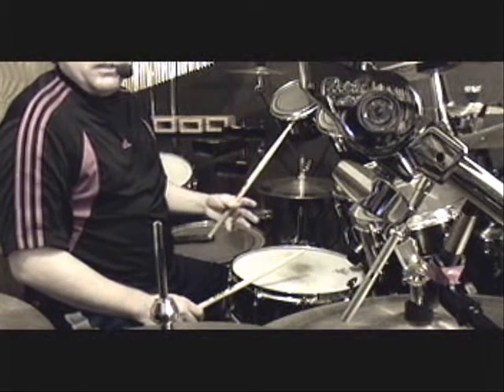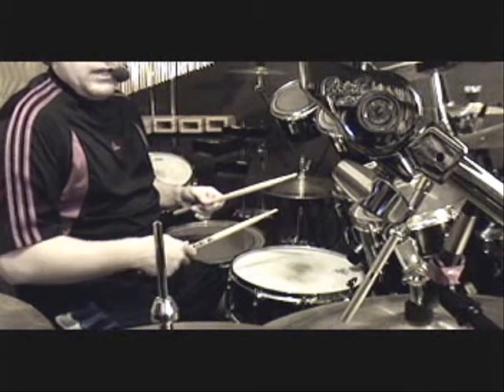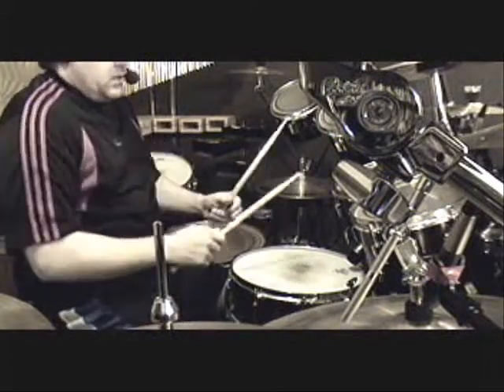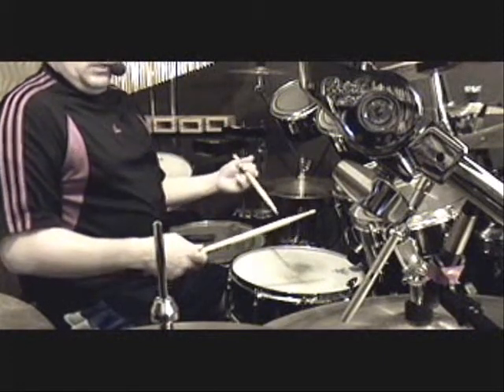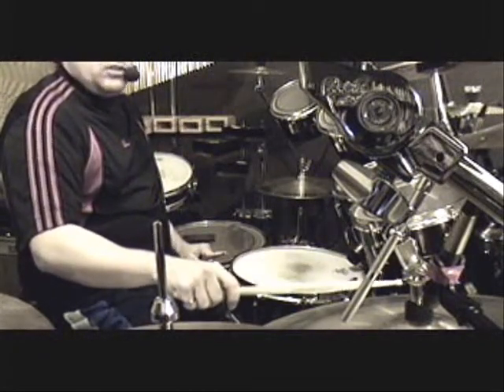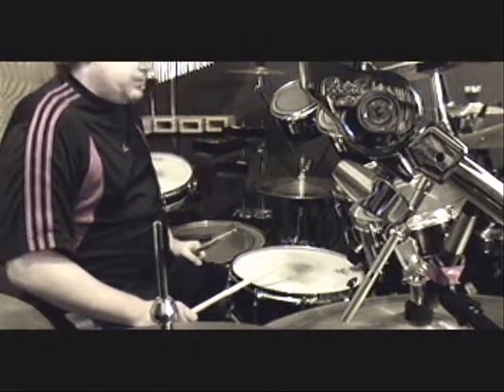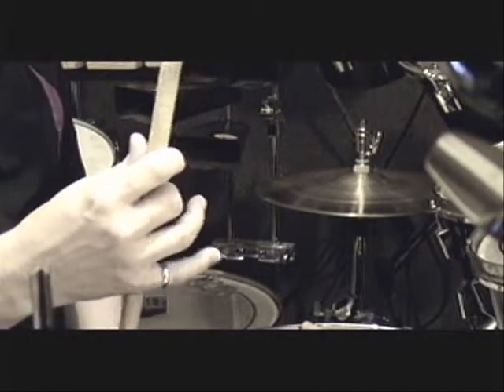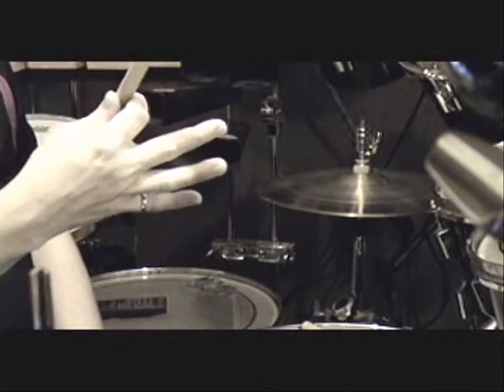Hand Technique for Drums (part 1 of 3)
Here is the first in the series of three videos demonstrating how I hold the sticks and play with them on the drums. This is not the "right" way of doing things, simply a demonstration of what I do. I hope it will be of some help to somebody.